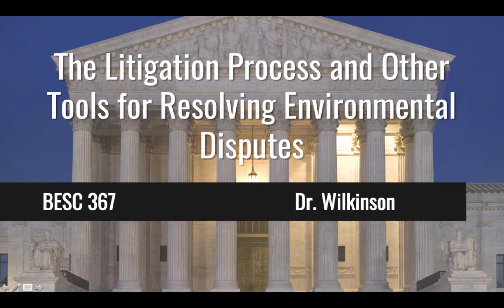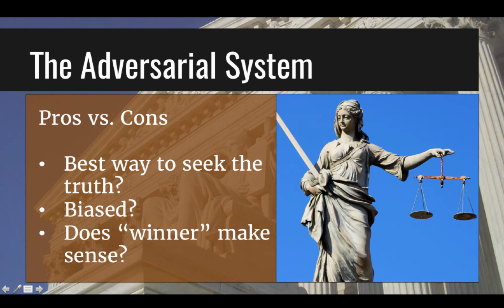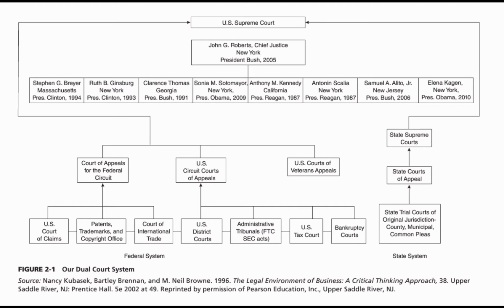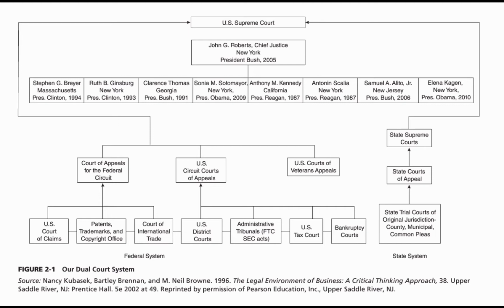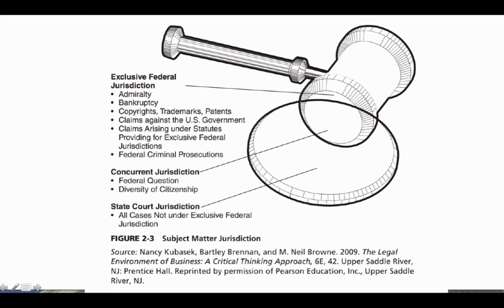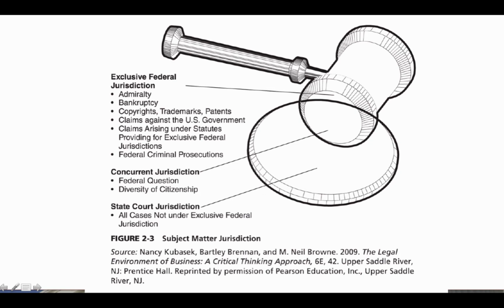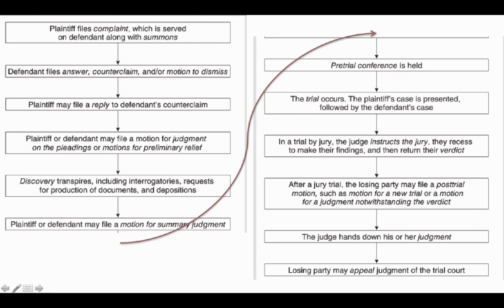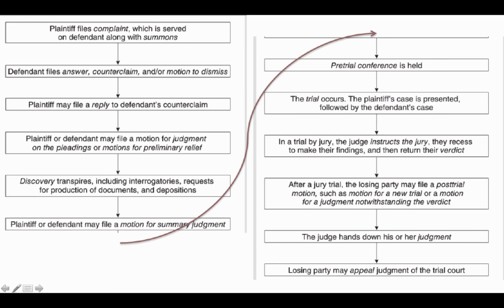chapter 2 voice